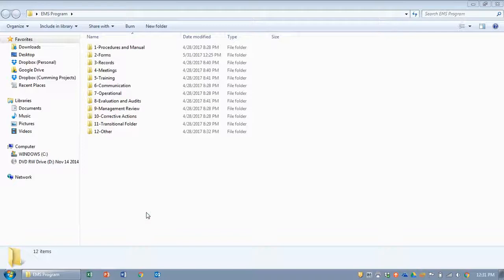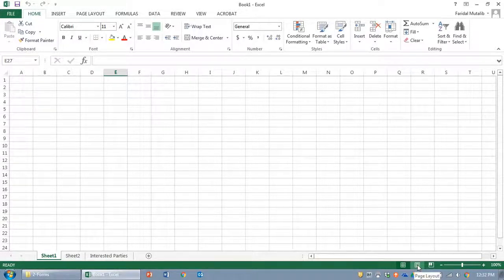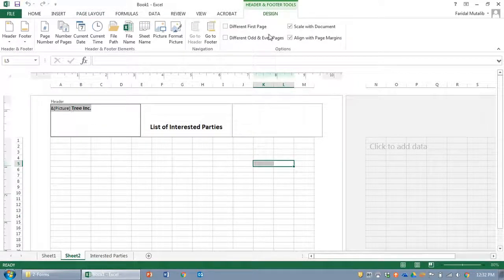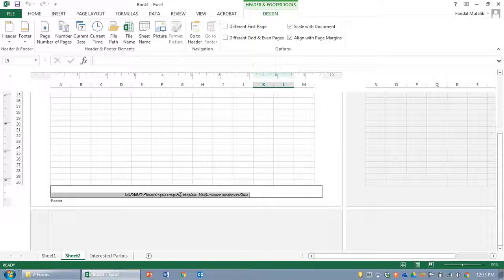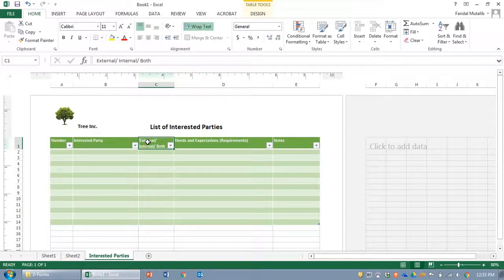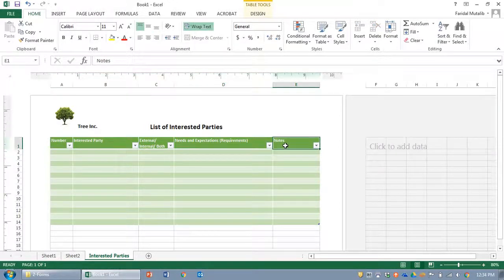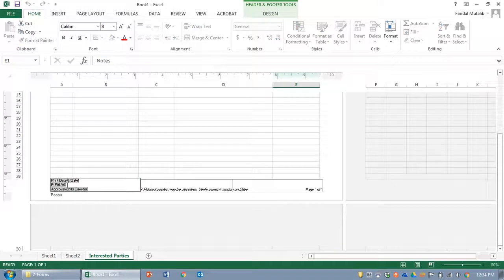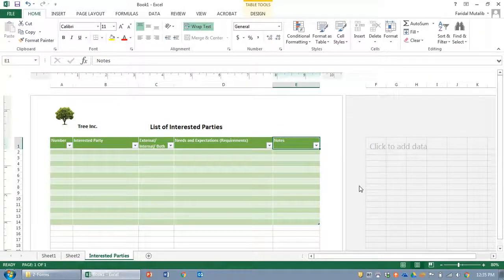ISO 14001:2015 Implementation- Creating Forms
Short example on how to create forms that can be used in implementing ISO 14001:2015